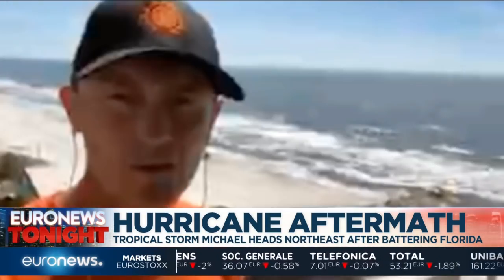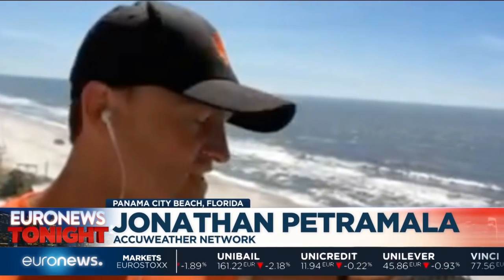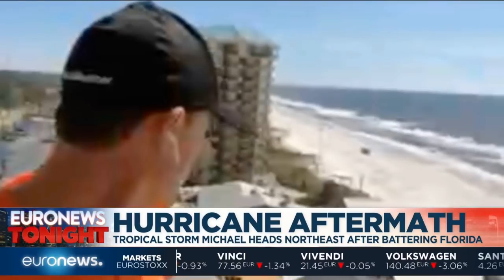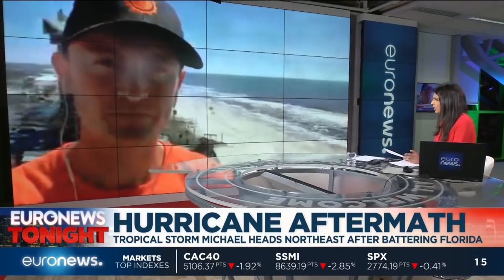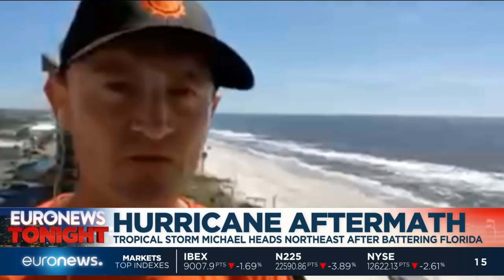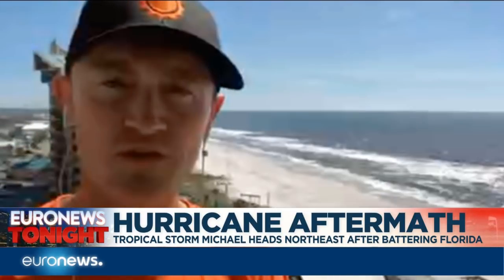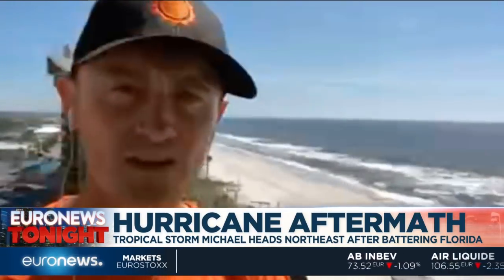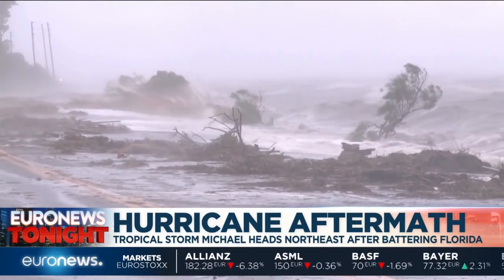Euronews Tonight: Live report from US after Hurricane Michael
EuronewsTonight | "This is one of the strongest hurricanes ever to hit the United States in recorded history"

Jonathan Petramala, a reporter from Accuweather network joins Euronews from Florida after the United States Gulf prepares to tackle the aftermath of Hurricane Michael.